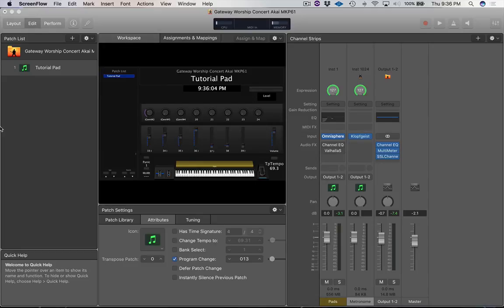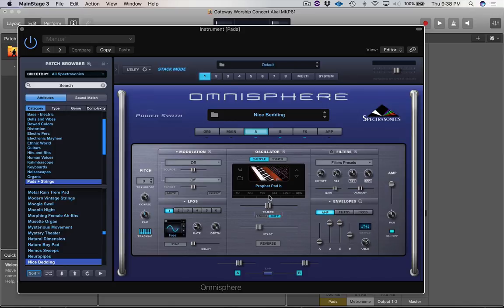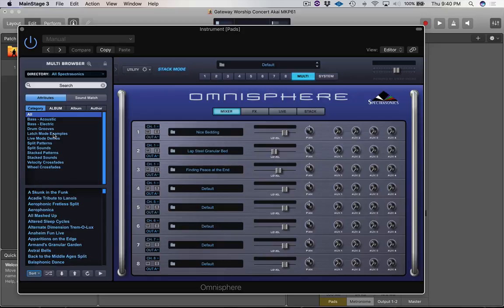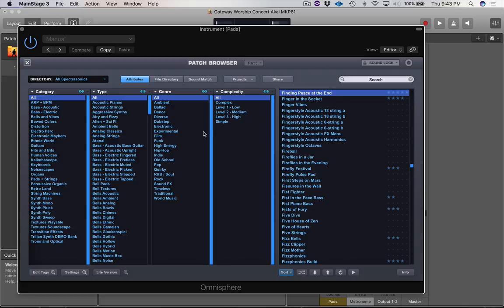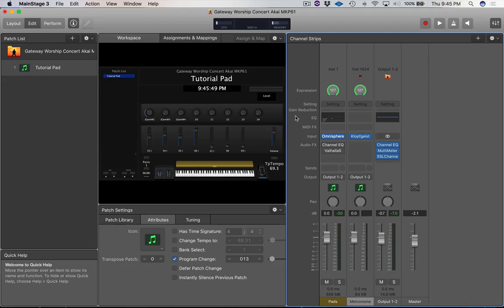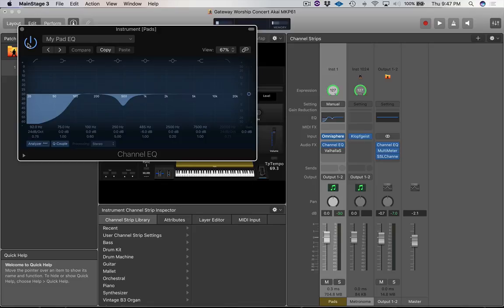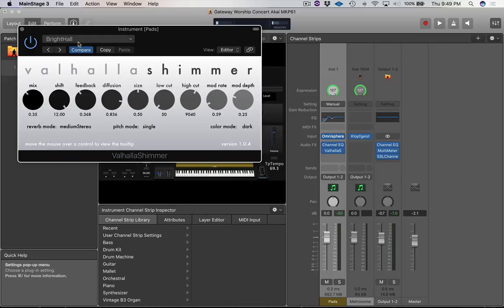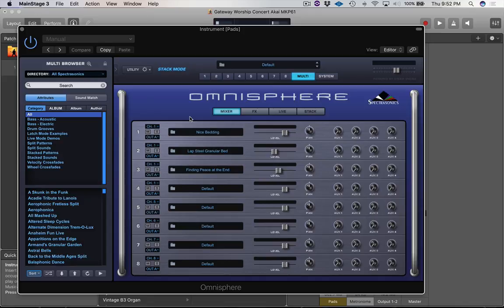Creating Texture Pads In Omnisphere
In this video Kevin Melton walks through his process for creating dynamic Texture Pads in Omnisphere.